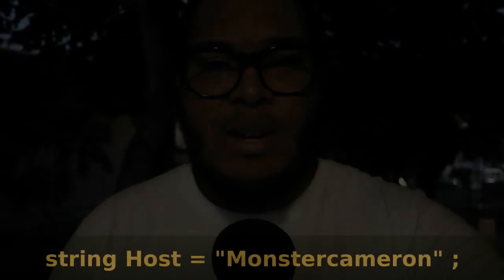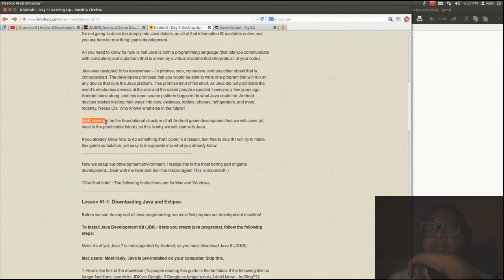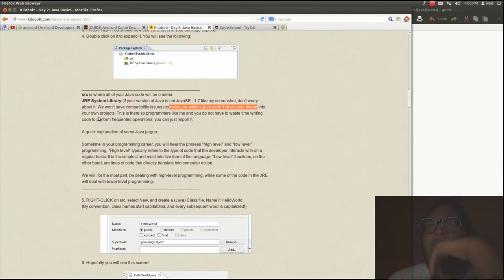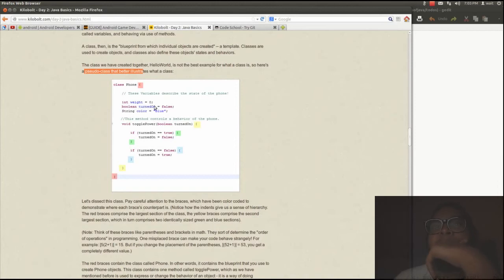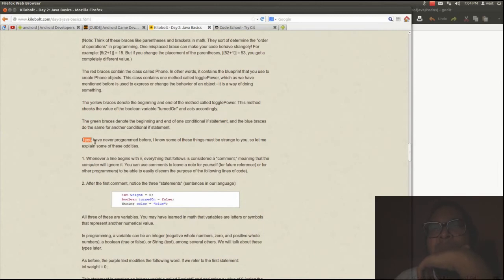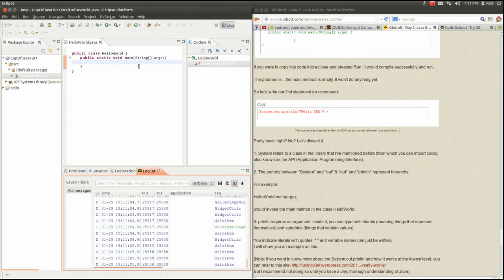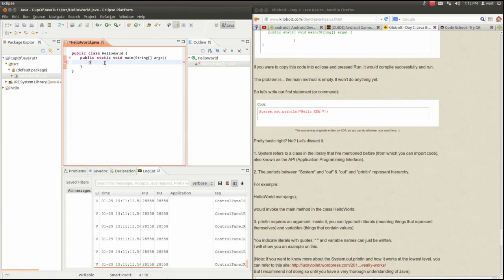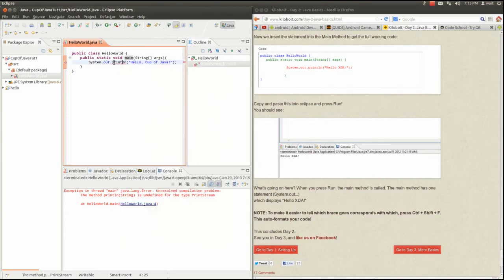string Cup Of Java [Ep.1] = "Pilot" ;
Cup Of Java is a project where I learn how to program in JAVA. The format is not finished and much can still change but my target is 15 minutes every other day.

In this episode I walk through some of the ideas and expectations related to this project and got started with eclipse IDE[with android SDK installed]. Currently at day 2.